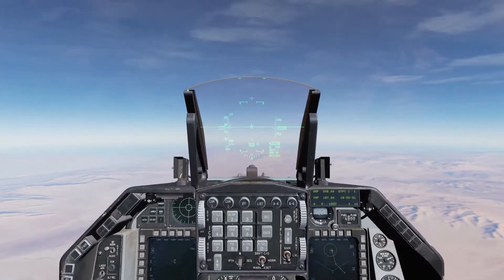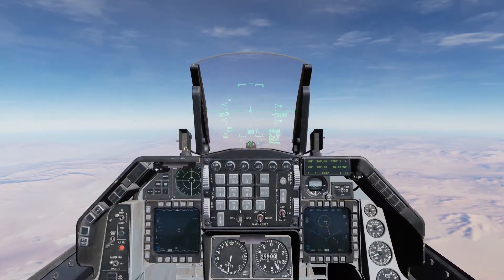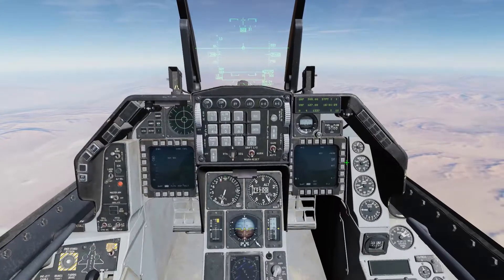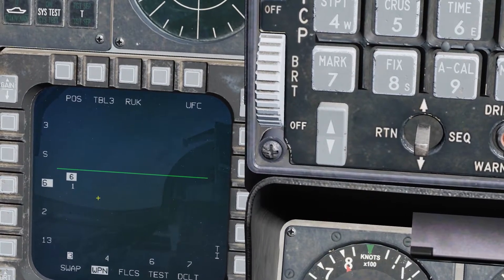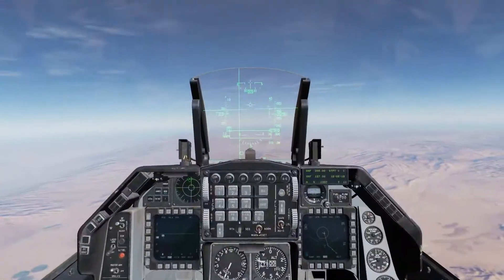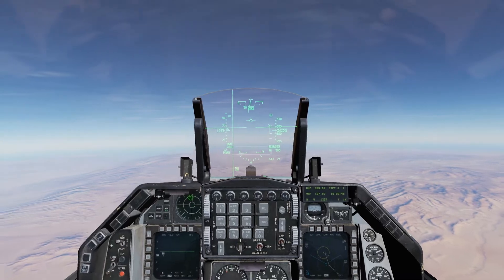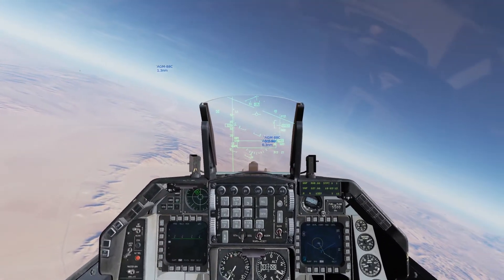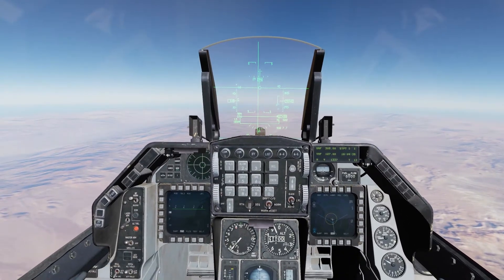F-16 HARMS RUK Mode Made EASY!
Quick and fast high level overview of the AGM-88 HARM's RUK mode.

TrackIR
GPU: GeForce GTX 1060 6GB
CPU: AMD Ryzen 7 1800X Eight-Core Processor
Memory: 32 GB RAM (31.95 GB RAM usable)
Current resolution: 1920 x 1080, 60Hz
HOTAS: Saitek x52
Pedals: Logitech G Pro